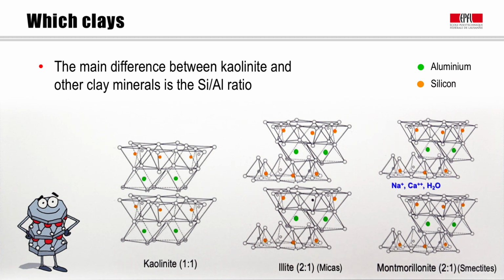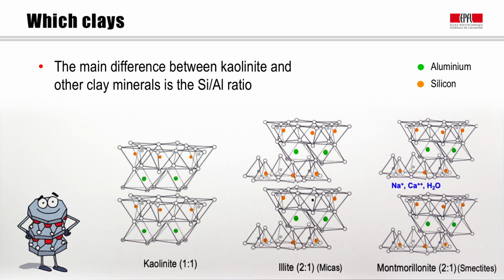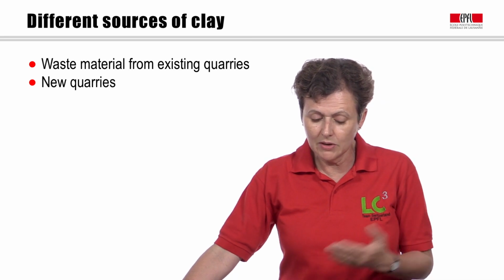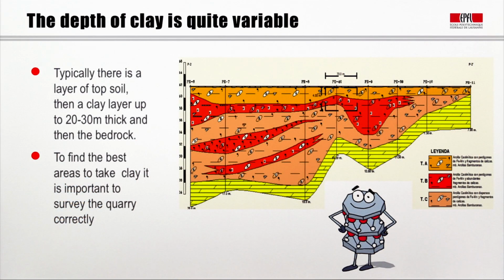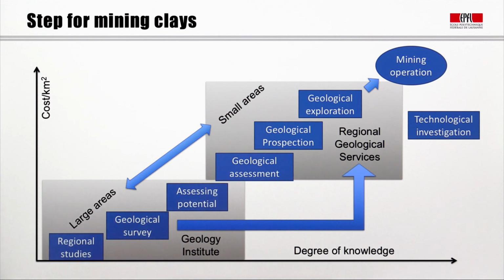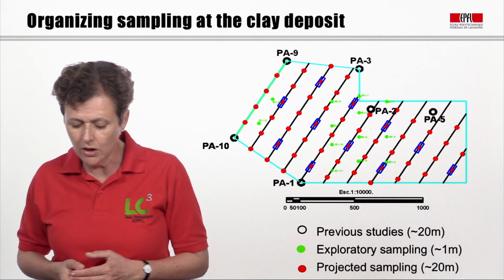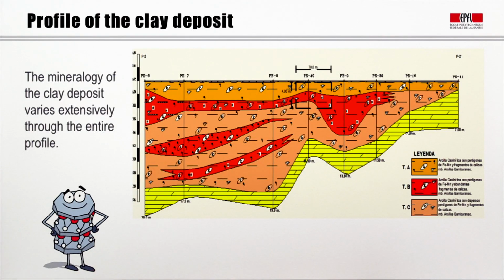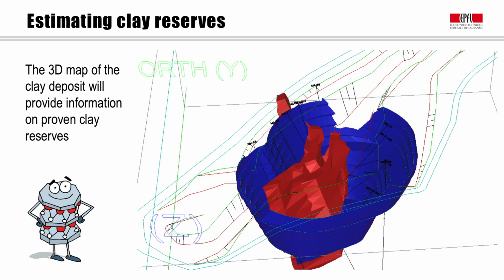Finding suitable clays (english)